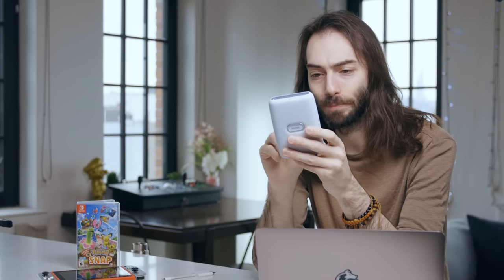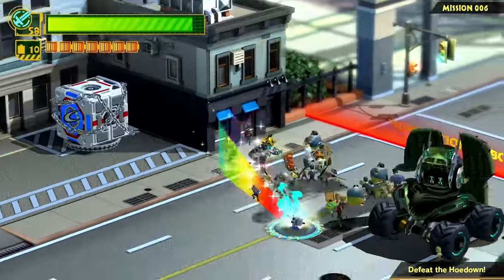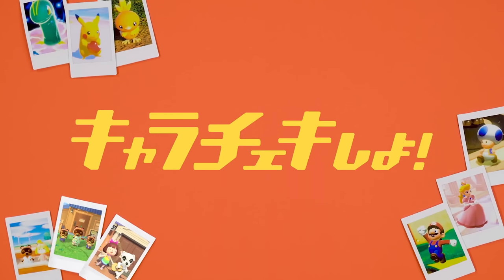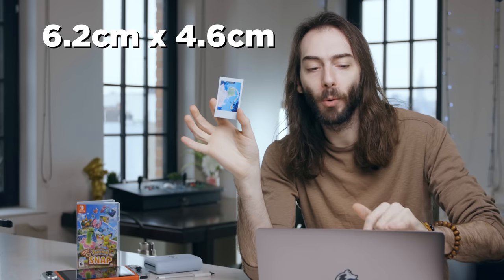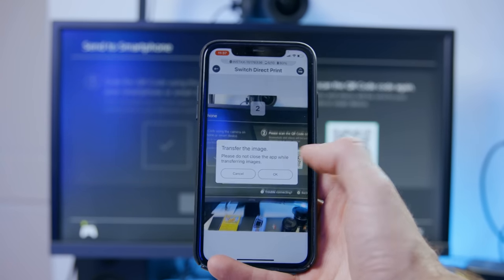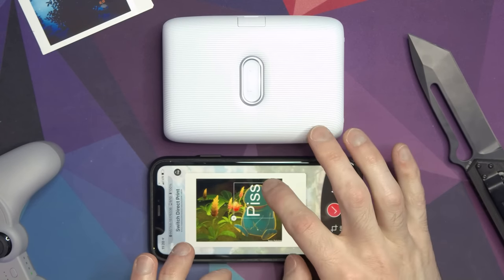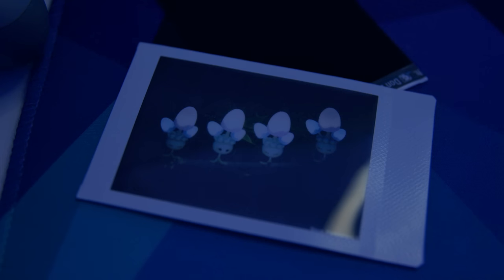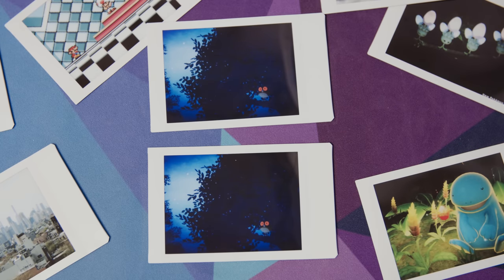The Official New Pokémon Snap Printer for Nintendo Switch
Fujifilm has partnered with Nintendo to allow New Pokémon Snap photos to print from your Nintendo Switch to their Instax Mini line of printers. It's a neat little device, burdened by Nintendo's bad UX design...

Fujifilm Instax Printer ORIGINAL
Fujifilm Instax Printer NINTENDO
Fujifilm Instax Printer BUNDLE
Pack of Film
Lightning to SD card adapter